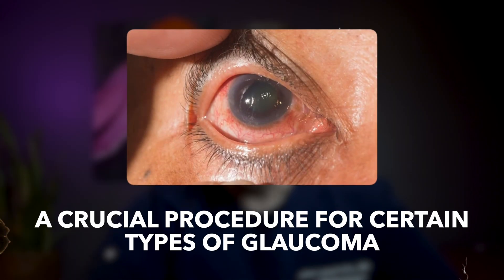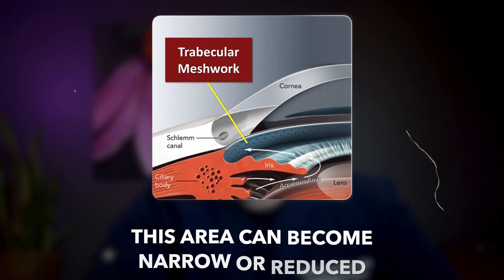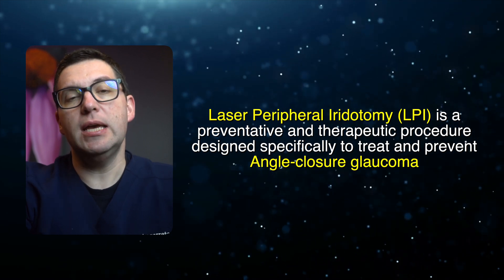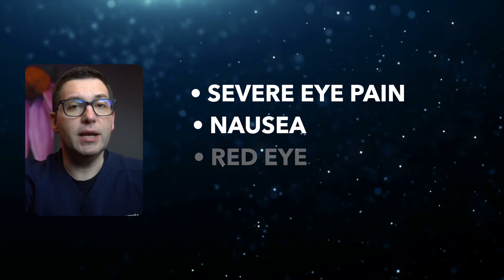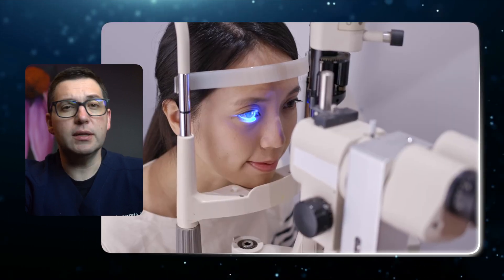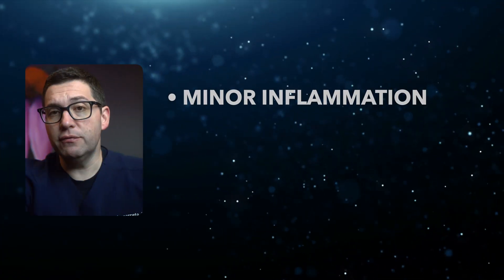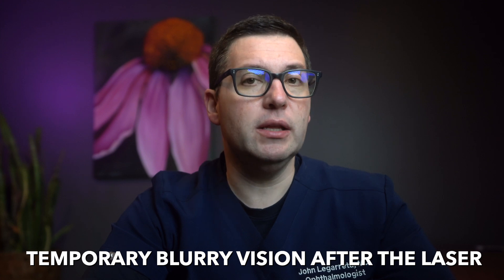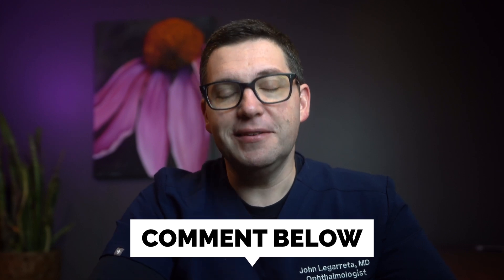What is Laser Peripheral Iridotomy (LPI)? Explained by Eye Doctor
Discover the fascinating world of Laser Peripheral Iridotomy (LPI) in this informative video! Learn how this crucial procedure can prevent acute angle closure glaucoma and help maintain healthy vision.